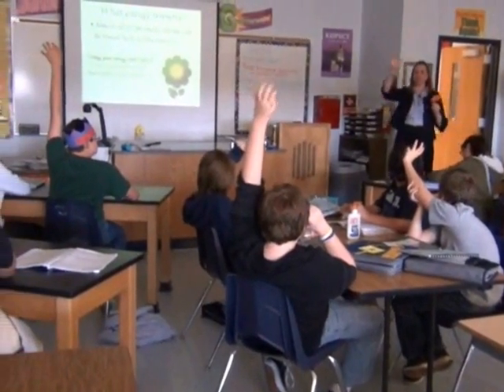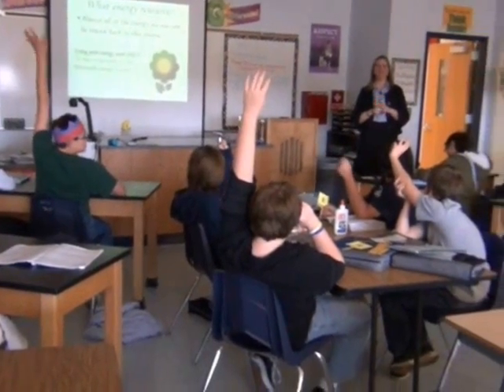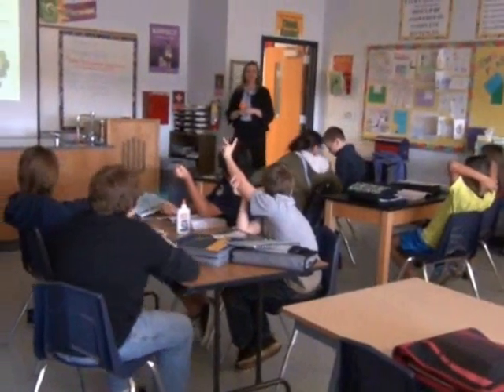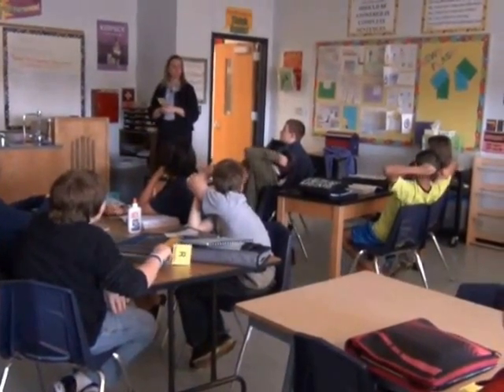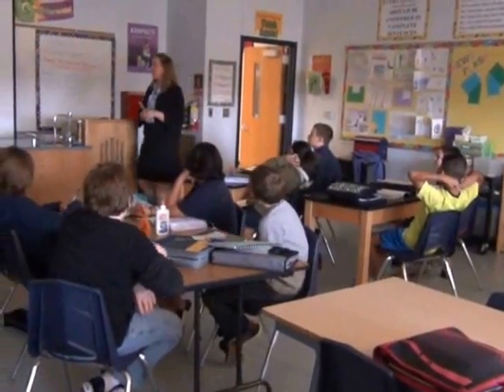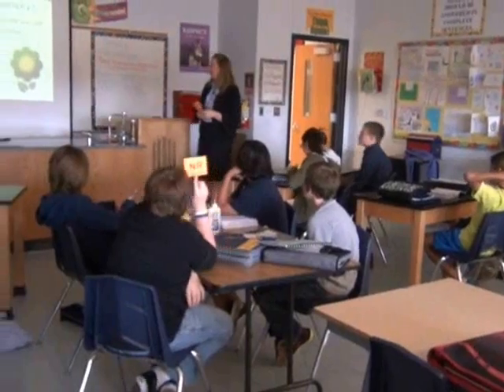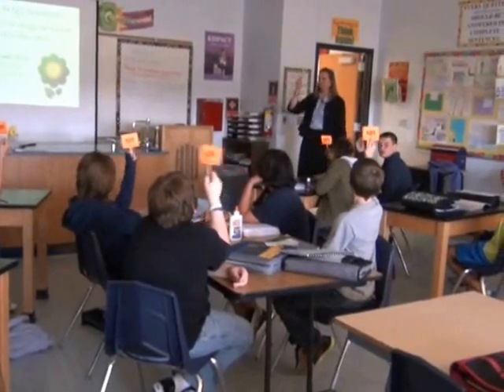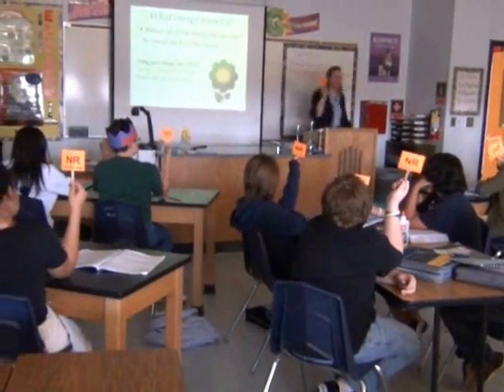Fist to Five Formative Assessment - Chelsey Ellison, Forbes Middle School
6th grade science teacher Chelsey Ellison discusses the Fist to Five technique and demonstrates its use in her classroom.